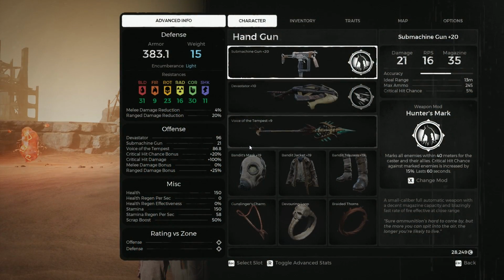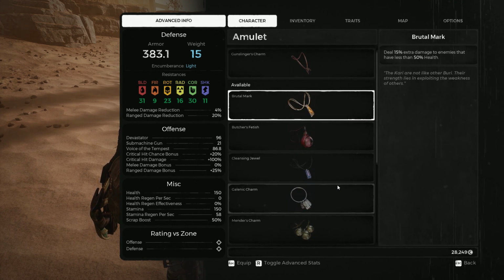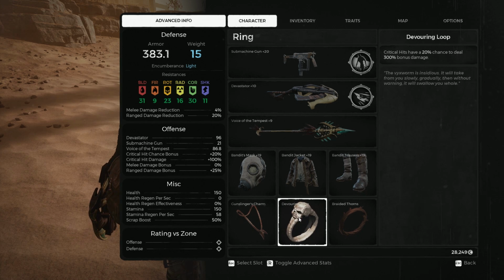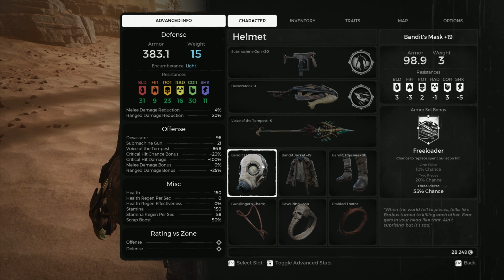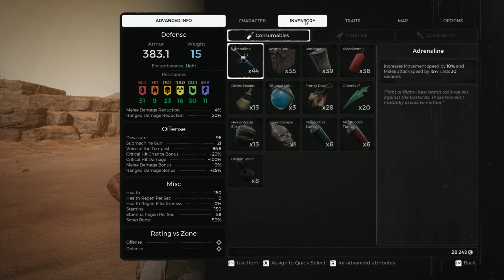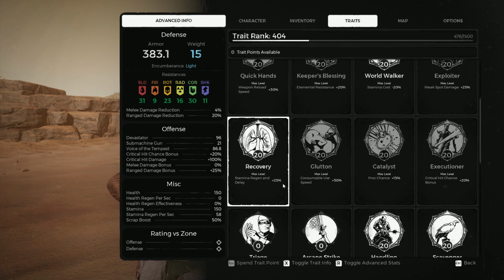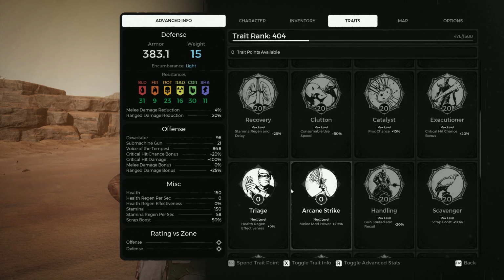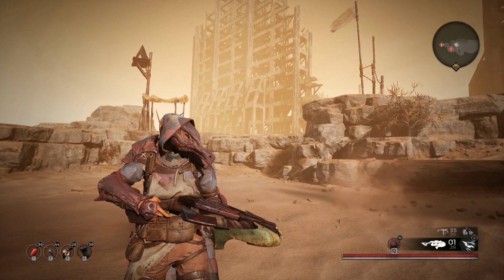REMNANT: FROM THE ASHES - GOD TIER Crossbow BUILD GUIDE!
In this video, we are showcasing our "God Tier" Devastator Build giving you a rundown of our Gear, Mods, and Trait Choice in Remnant: From the Ashes!

JOIN THE CRINGE RANKS for LOW AS 3$ USD😈!

🤑 When donation amount is at least 5$, You TRIGGER TEXT TO SPEECH!
🤑 When donation amount is at least 15$, THAT'S A LOT OF DAMAGE!

🤯 NIGHTBOT COMMANDS 🤯
!tip
!join
!specs

📲 PC SPECS 📲
i7 7700K Intel CPU @ 3.60GHz, 16gb RAM, Mic: Audio Technica AT2020, & GPU: MSI 1070Ti 8GB